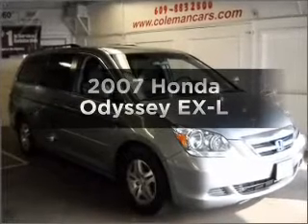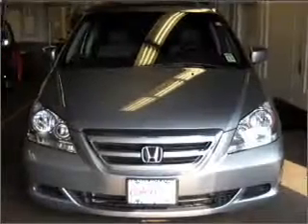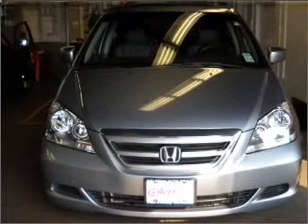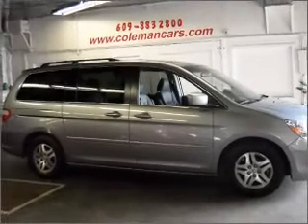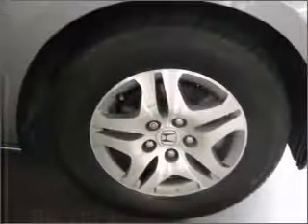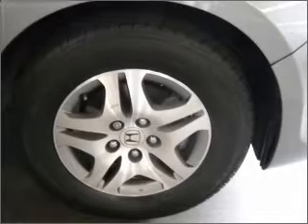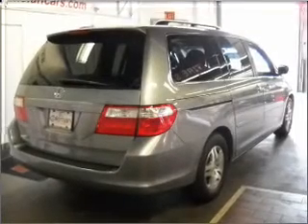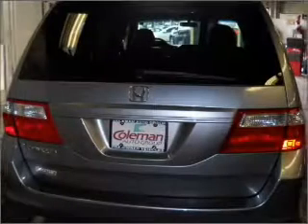2007 Honda Odyssey - Ewing NJ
Year: 2007
Make: Honda
Model: Odyssey
Trim: EX-L
Engine: 3.5 liter 6 cylinder 24 valve
Transmission: 5-Speed Automatic
Color: Blue
Mileage: 59149
Address:
1721 North Olden Avenue